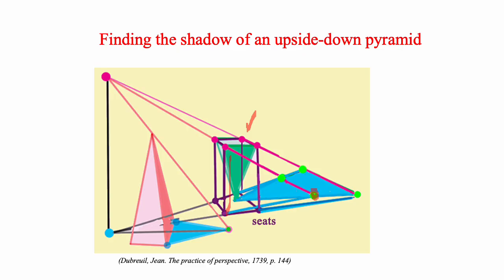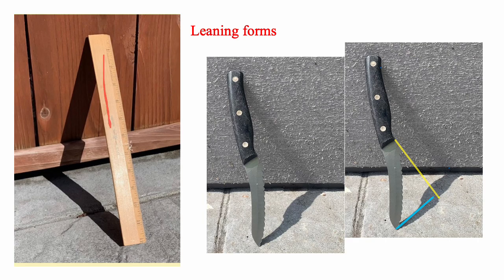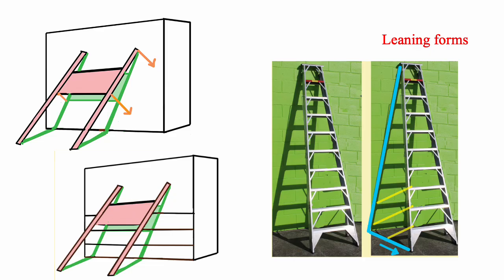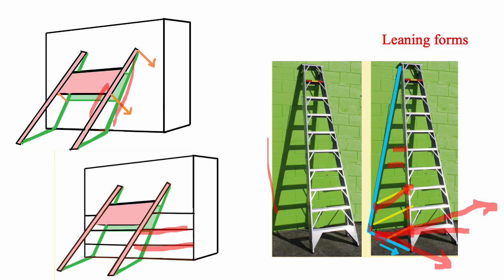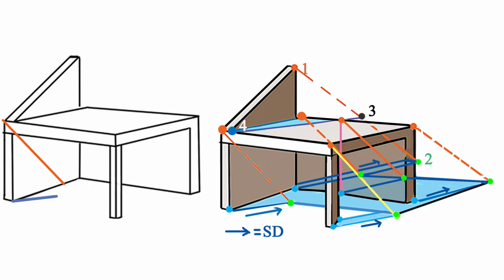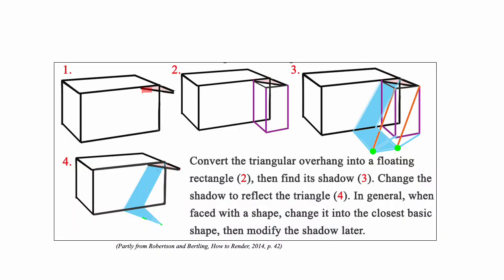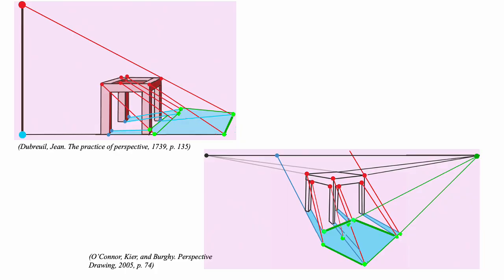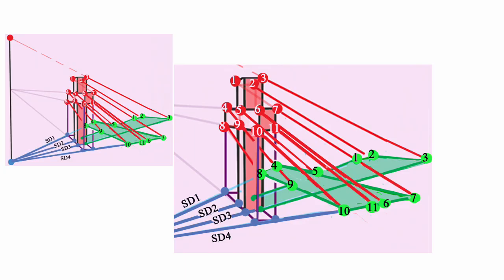24. Shadows of angular forms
I discuss shadows of triangles and pyramids, including floating triangles. When the shadow direction is directed downward with the shadow VP on the floor, the light must be artificial. With sunlight, the shadow VP is on the horizon (eye level) so the shadow direction is either horizontal or slanted upward.